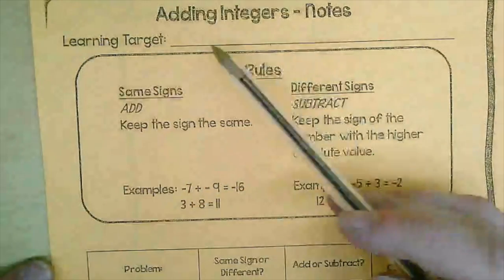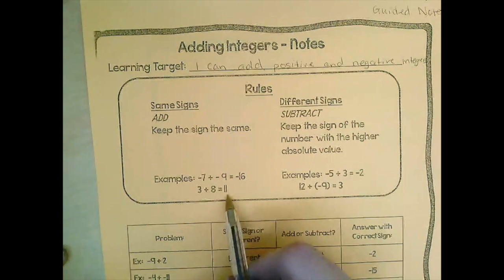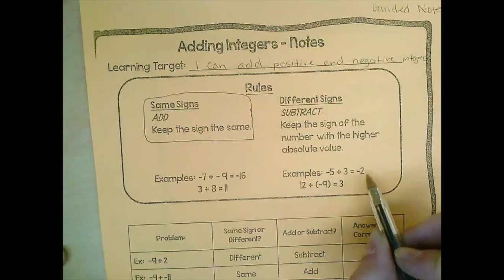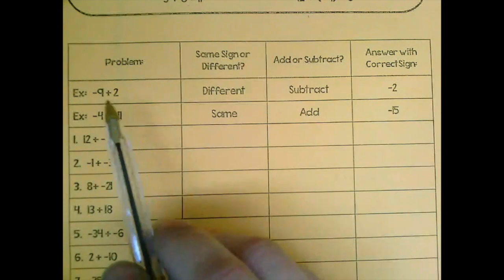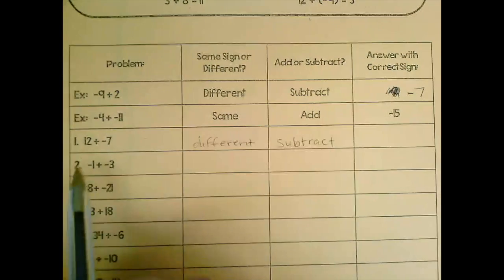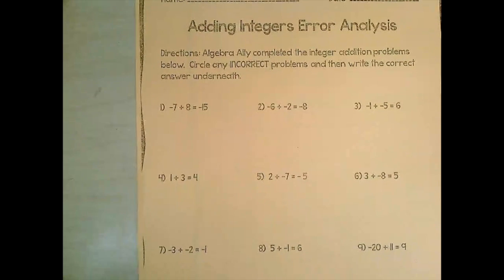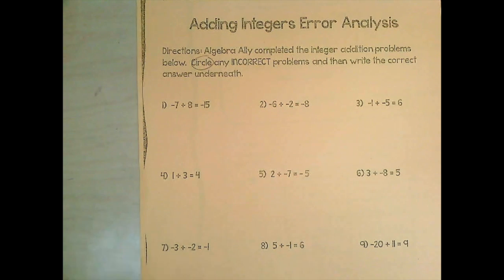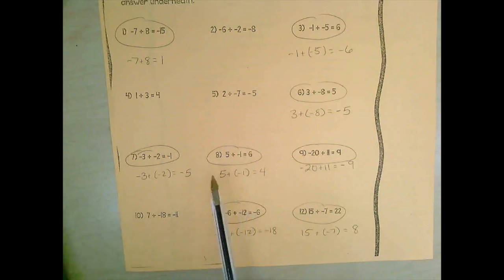Adding Integers - Notes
Notes and practice for adding integers in Math 7.